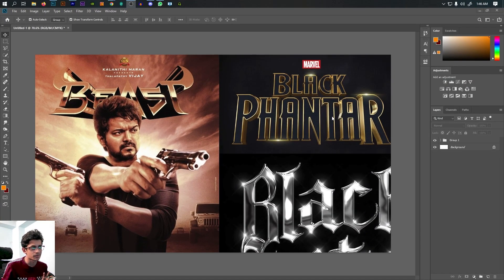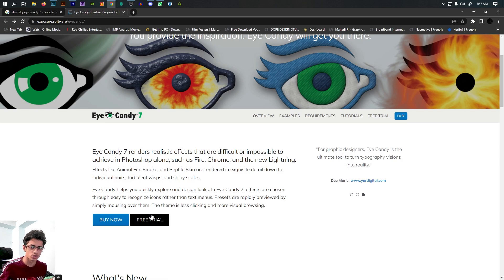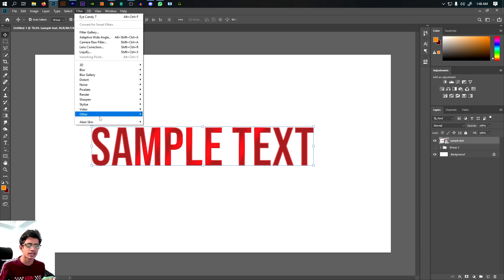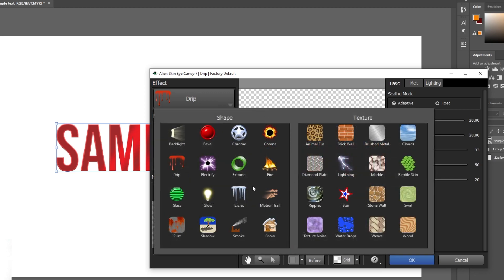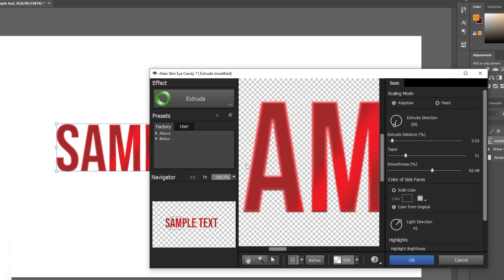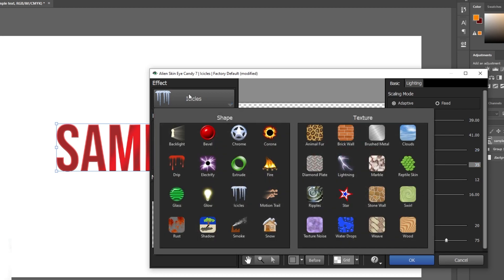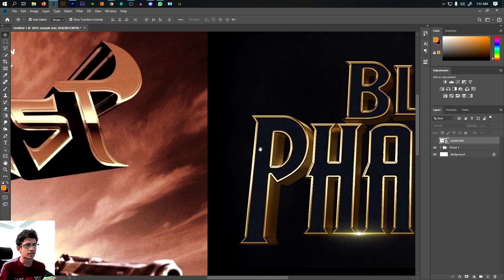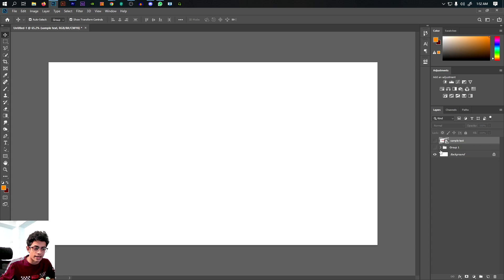Best Photoshop Plugin For Text Designing!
2022 best photoshop plugin,
best plugin for photoshop 2021